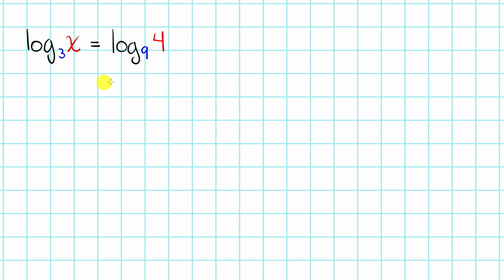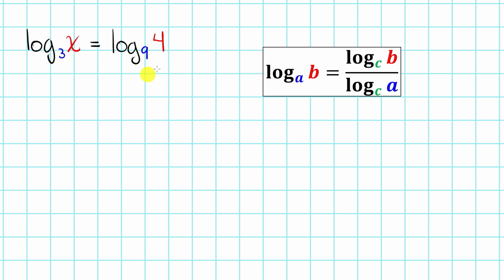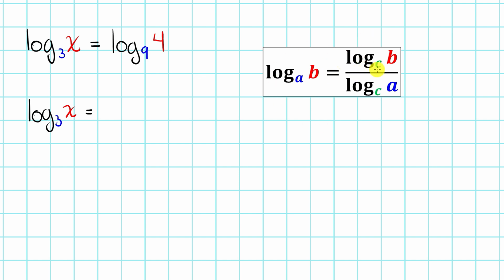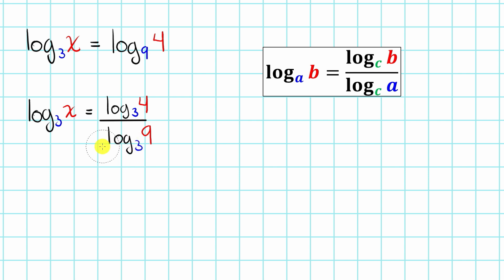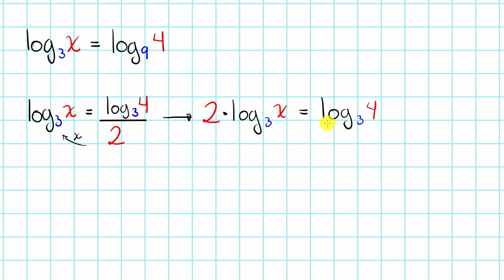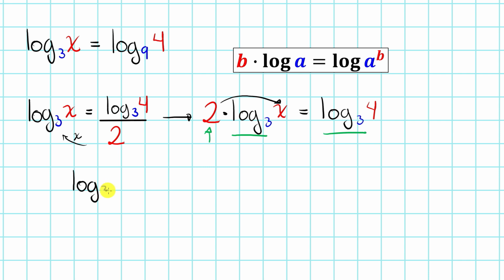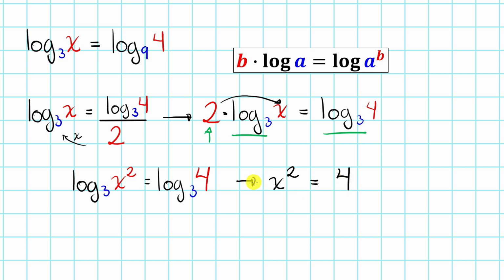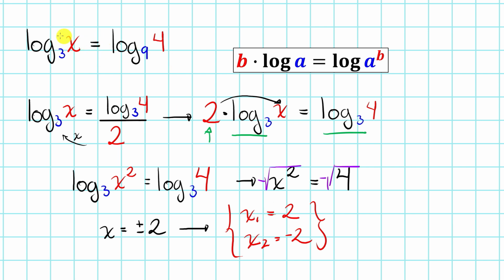Logarithmic Equations. Exercise 7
Friends, we will solve a logarithmic equation where the unknown is in the base of the logarithms. We will use the change of base property.